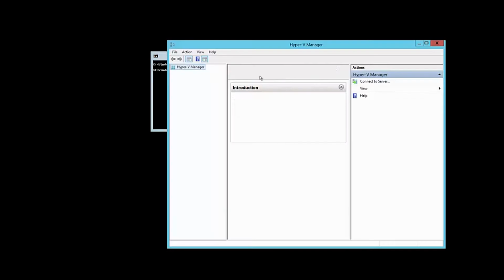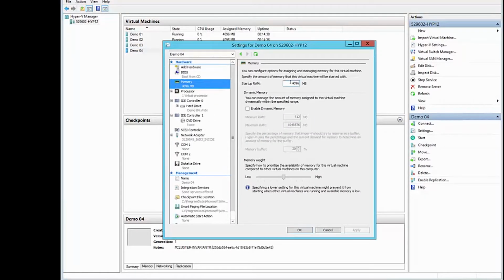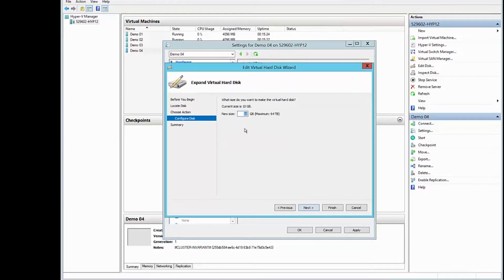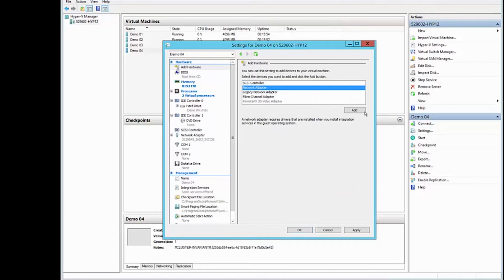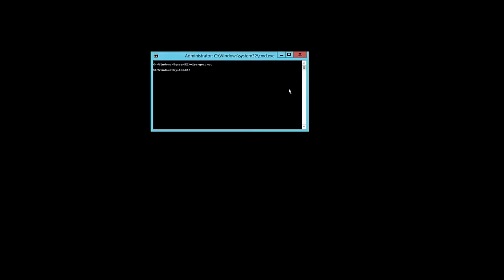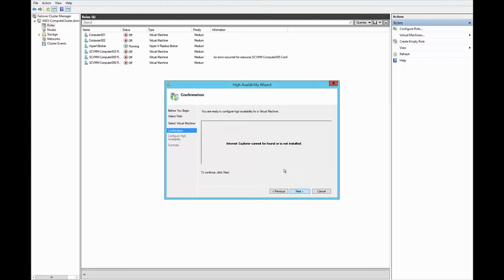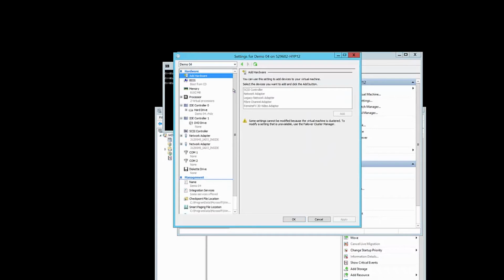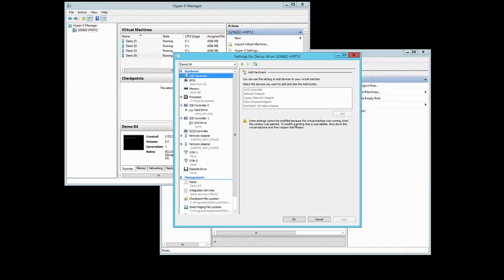Managing your resources on the Microsoft Cloud Platform at Rackspace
Learn how to manage your Microsoft Cloud Platform resources, including creating new unmanaged/managed VMs and more.